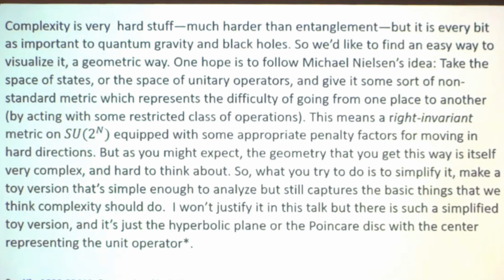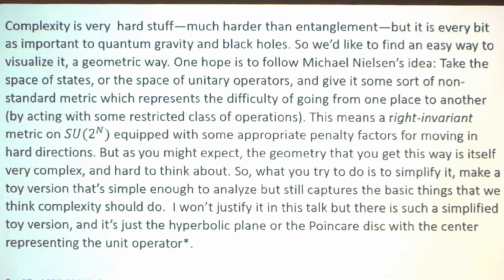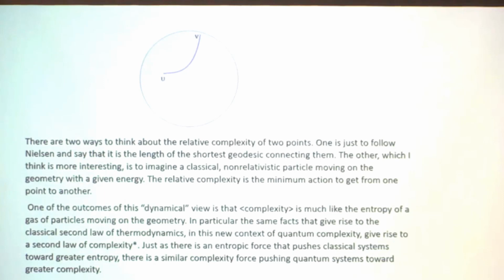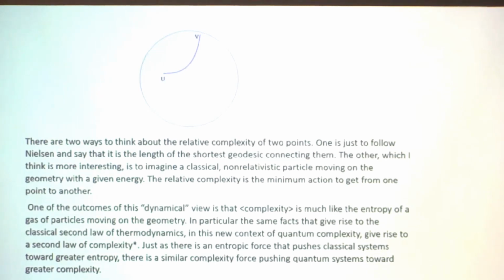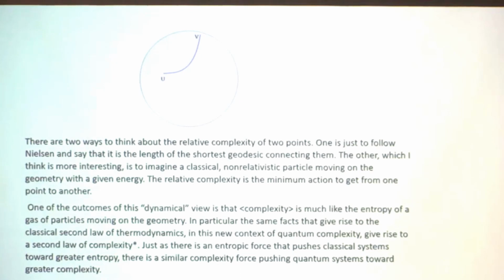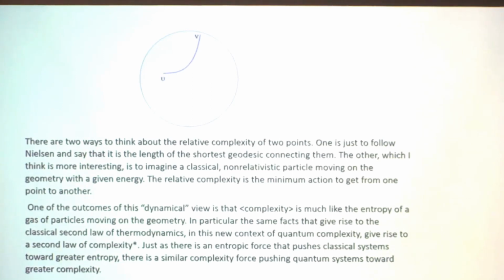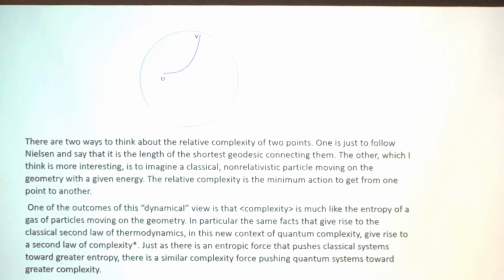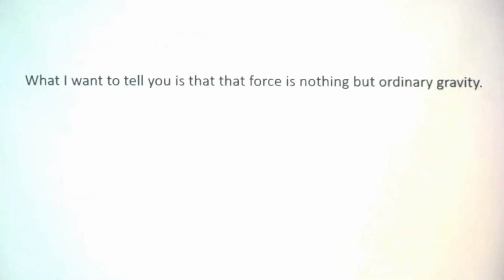Leonard Susskind Gravity really is finally revealed its all about Complexity